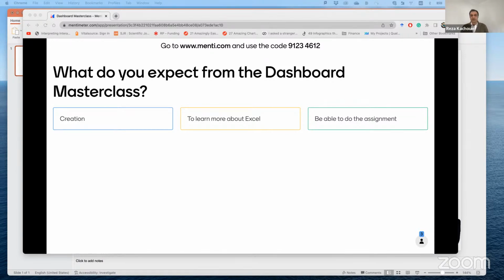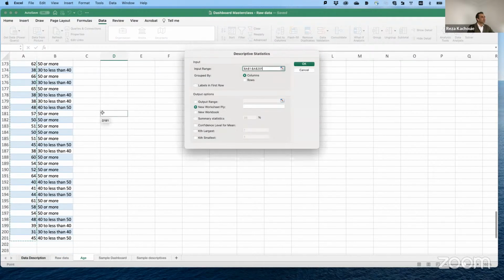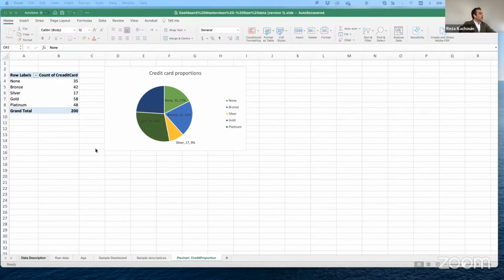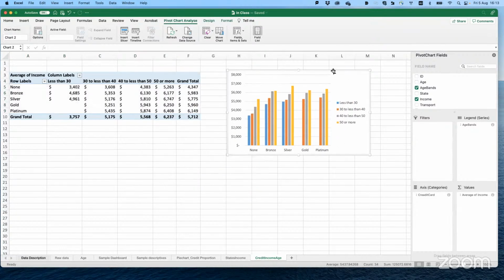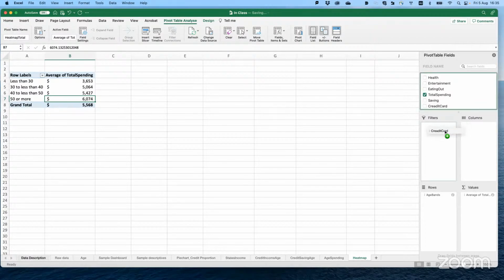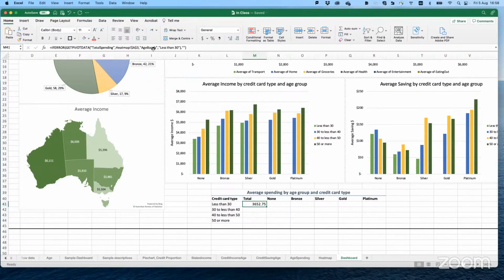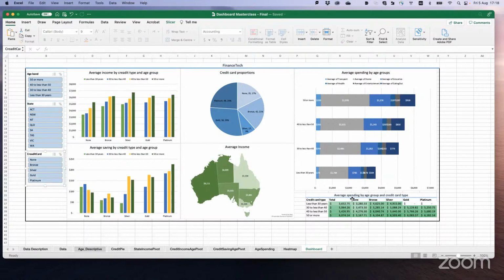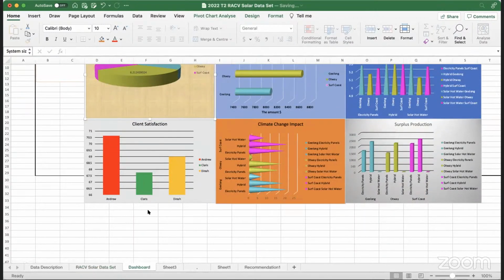Interactive Dashboard Masterclass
Learn how to create a professional interactive dashboard in Excel